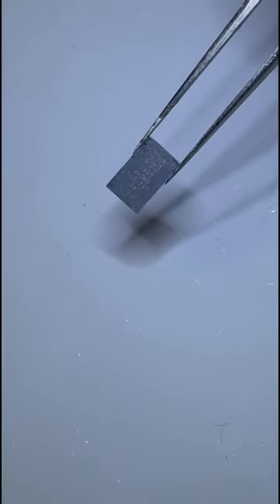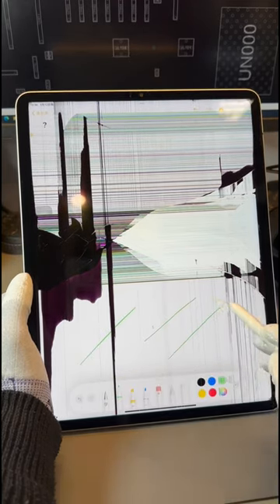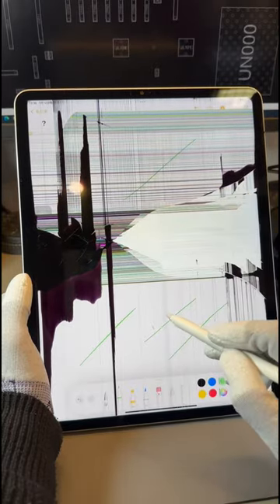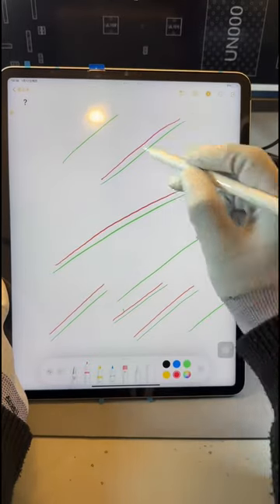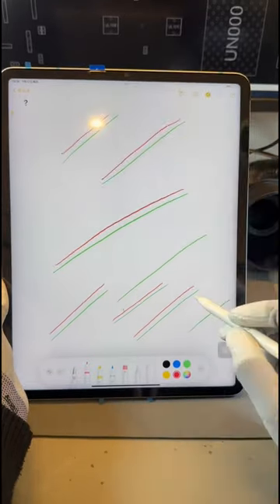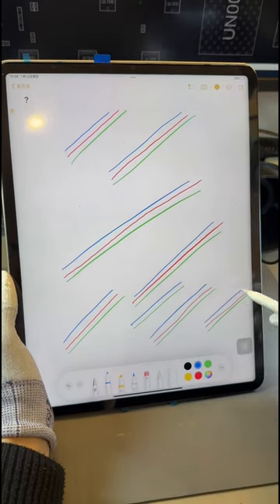Apple have now serialised the Pencil functionality on the newest generations of the iPad Pro